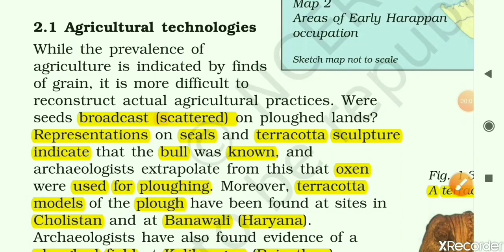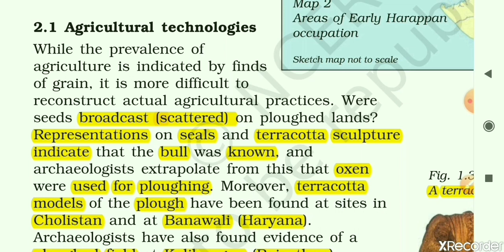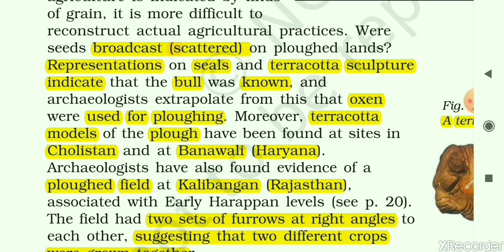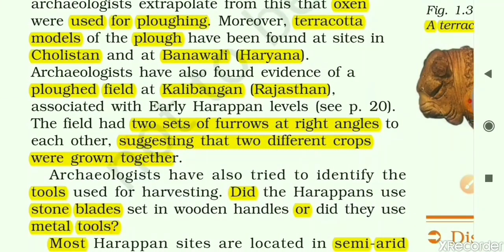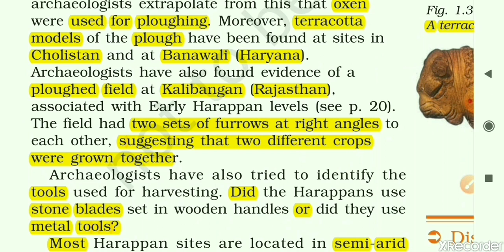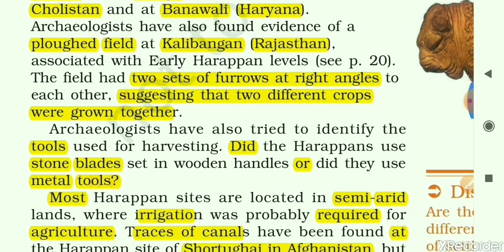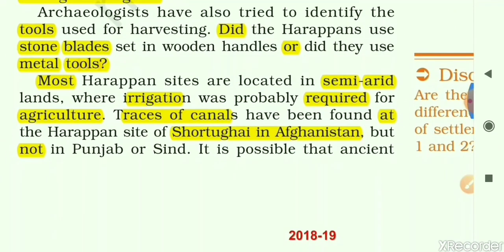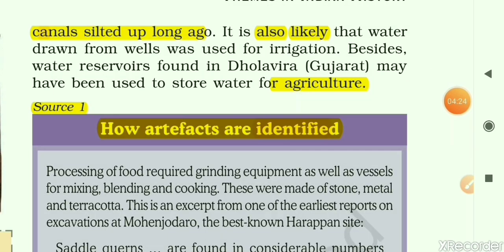BRICKS BEADS AND BONES II AGRICULTURAL TECHNOLOGIES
The Topic Agricultural Technologies is a part  first chapter  Bricks Beads and Bones of XII History.Evidence has been provided about the technologies that were used for agriculture in the Harappan Civilization.